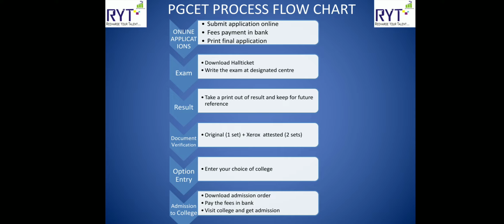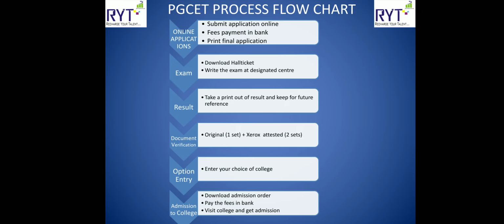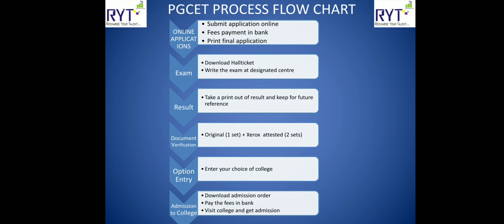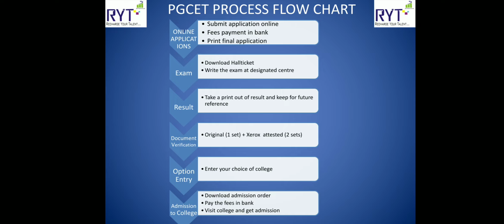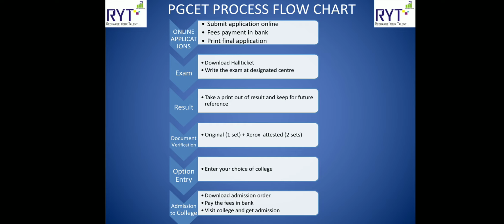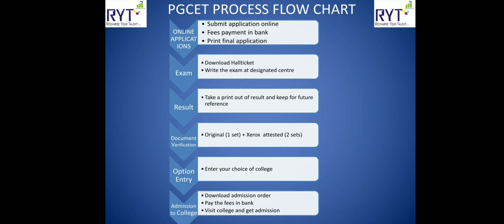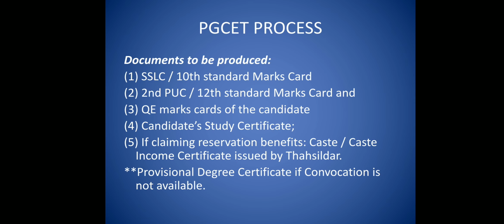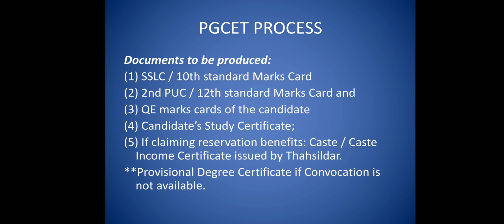KARNATAKA PGCET 2020 Process flow- Step by step explanation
PGCET Process flow chart
In this video I have explained entire KARNATAKA PGCET 2020 in detail.
I have made flow chart so it's easy for students to understand.
You can join our WhatsApp group for updates and training on PGCET 2020